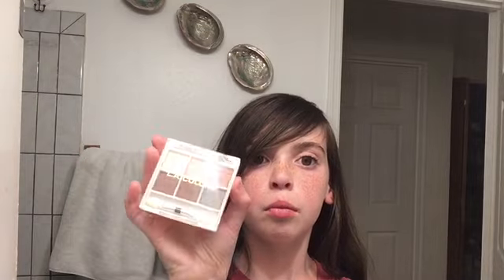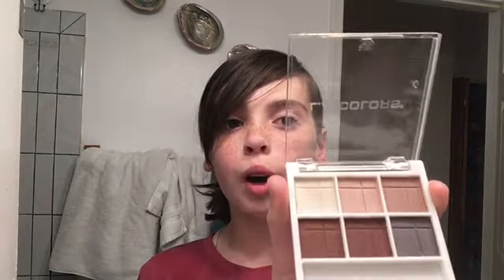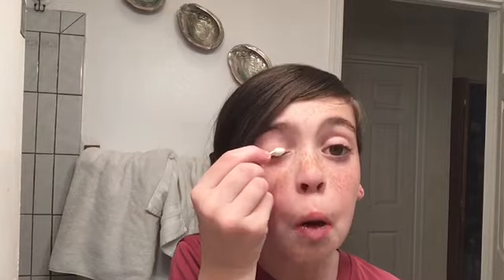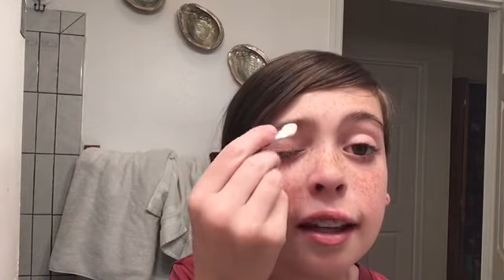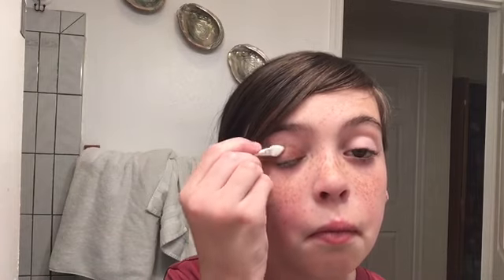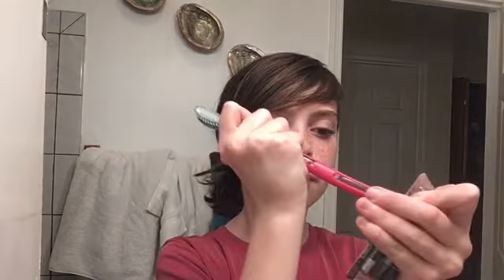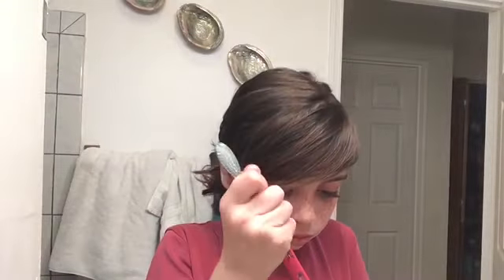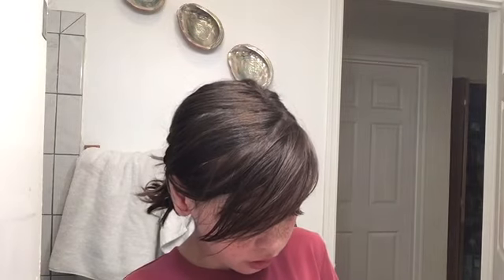My Makeup routine!💄